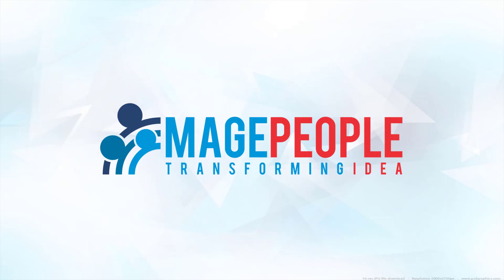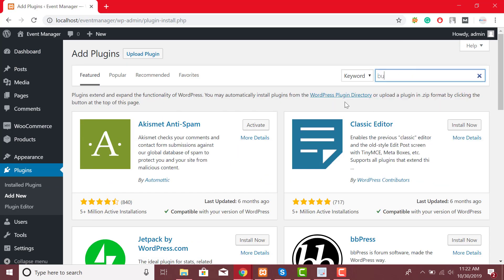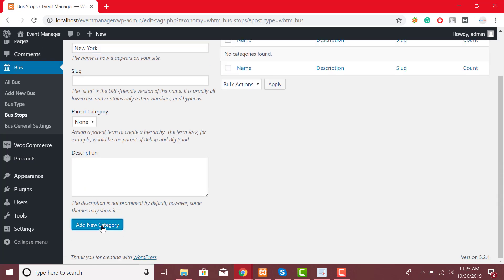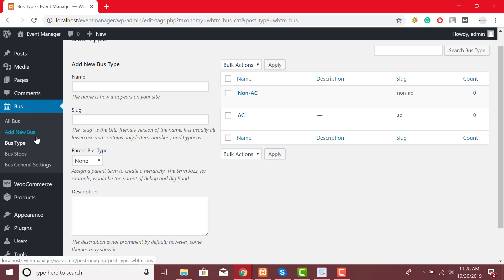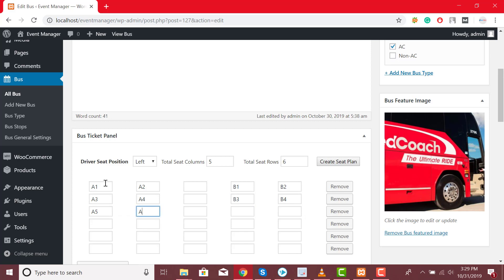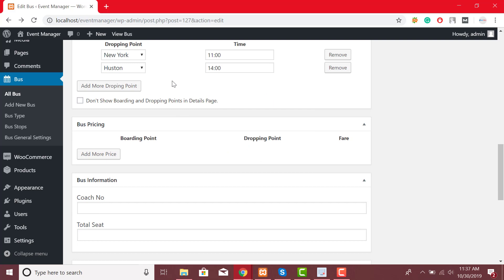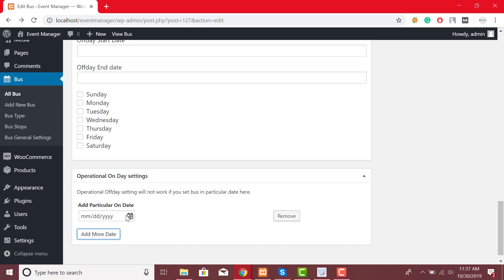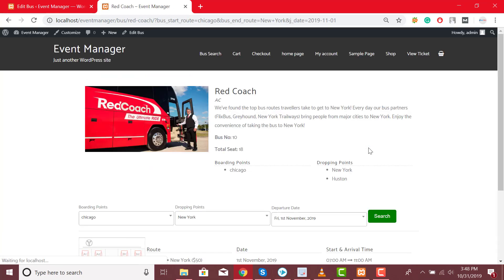How To Install And Configure WooCommerce Bus Ticket Booking and Reservation Plugin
This video shows how to install and configure WooCommerce bus booking and seat reservation plugin.